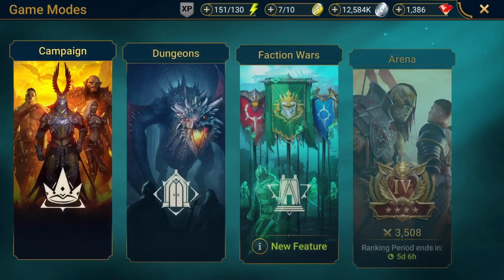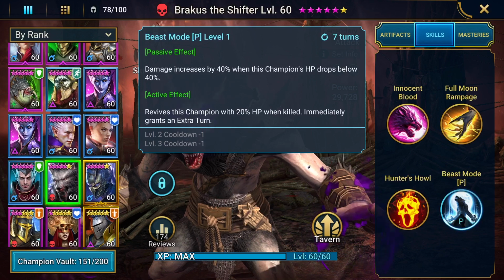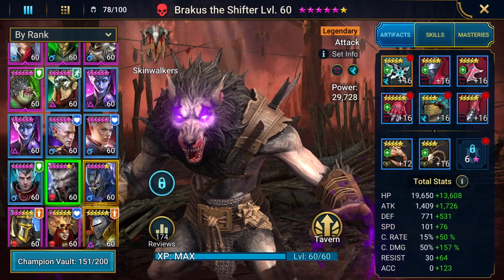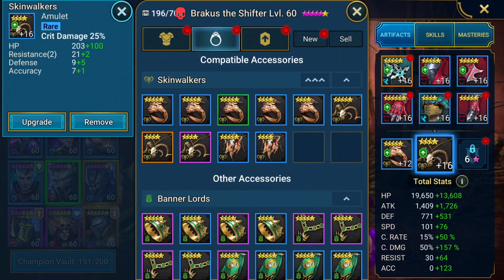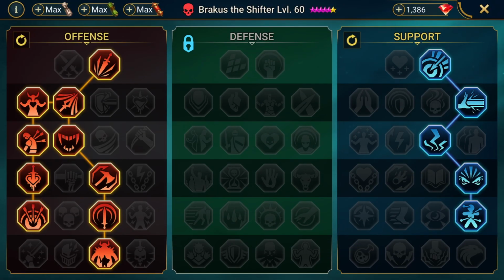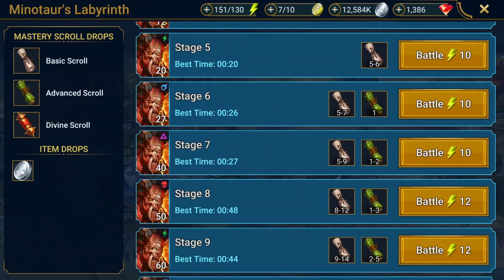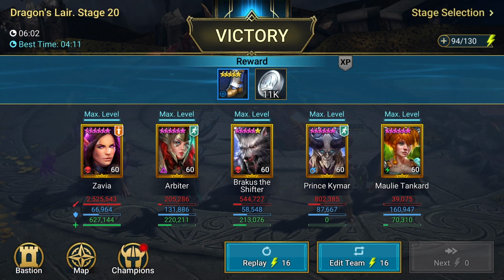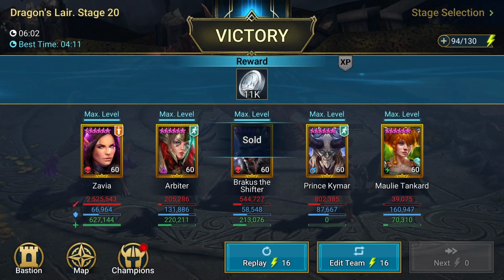Brakus the Shifter Showcase | RAID Shadow Legends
Brakus showcase